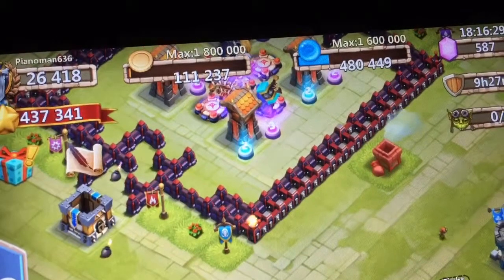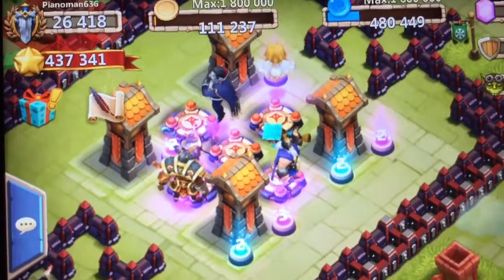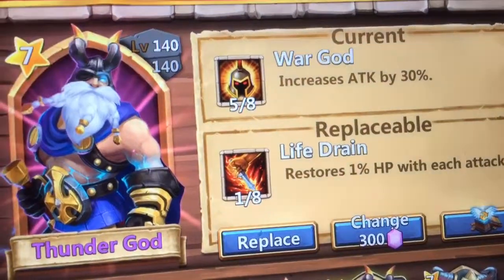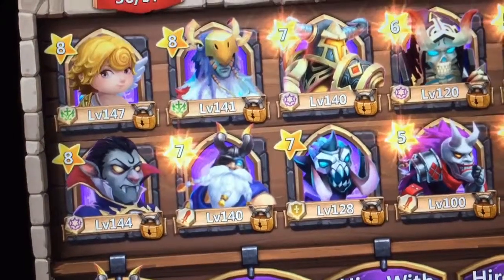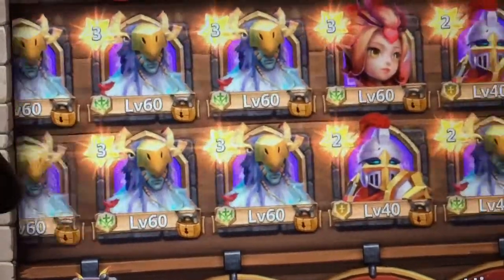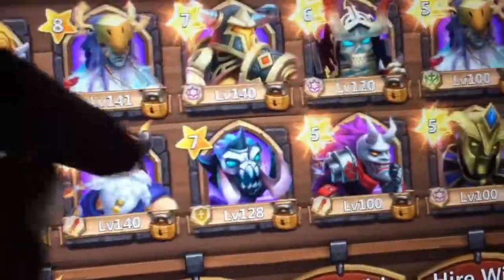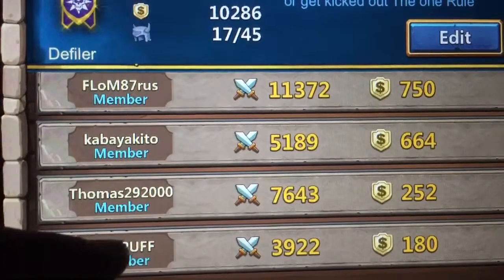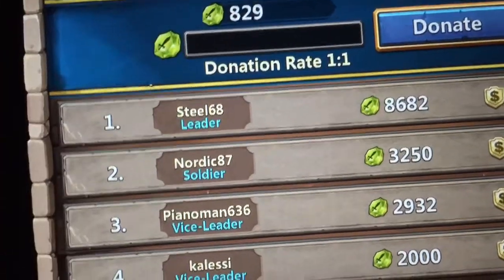Just castle clash over look on my base set up and heroes